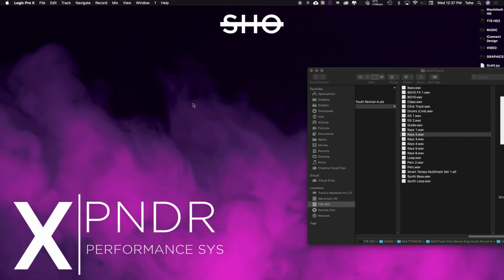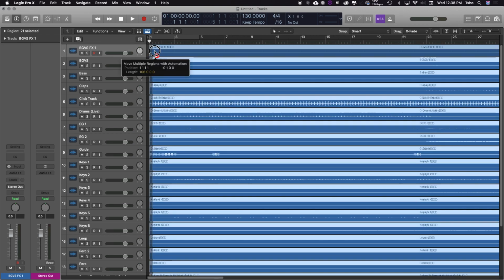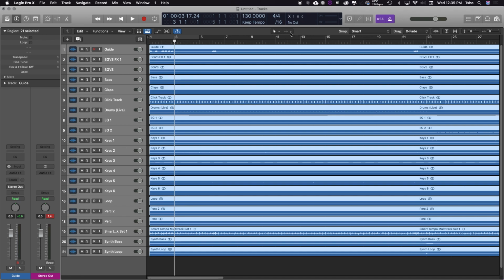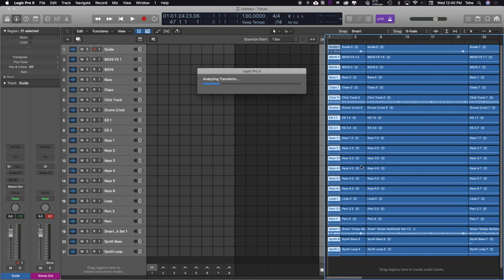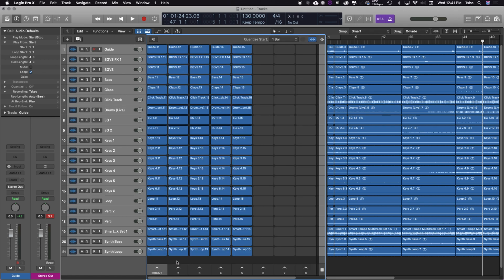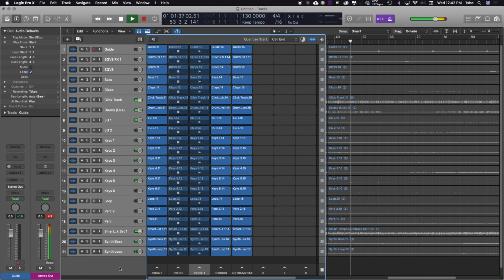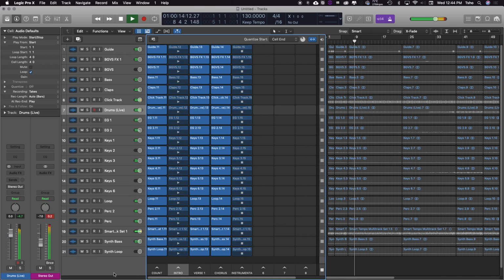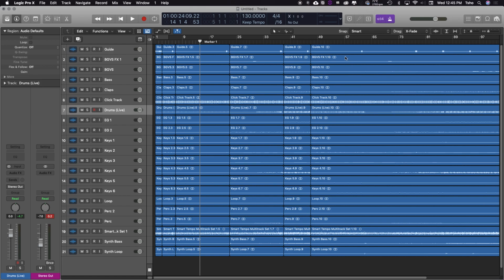Playing Tracks with Live Loops in Logic Pro 10.5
I don't not own the rights to that track. All rights to Hillsong Young & Free / Capitol / Multitracks.com

I thought this would be the first thing many would try as it could be the "ABLETON KILLER" but I'm not sure it's 100% there yet. IT could be good though. and would definitely be great to help remix tracks.